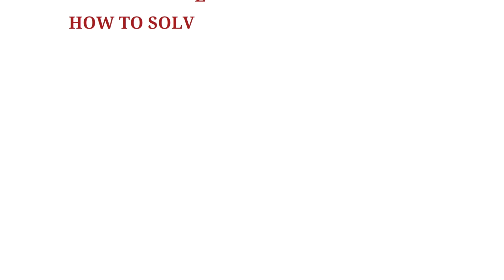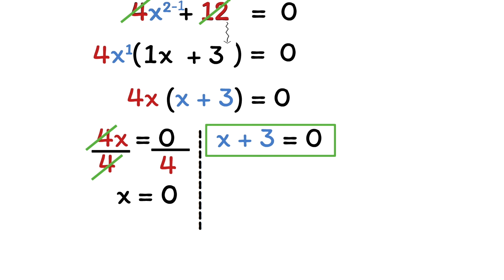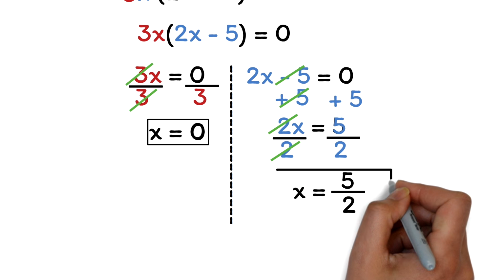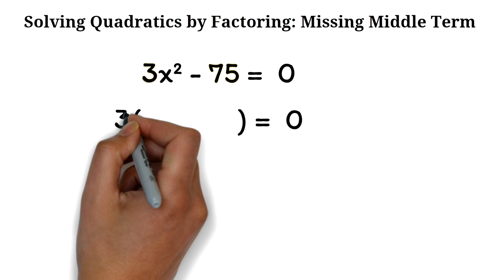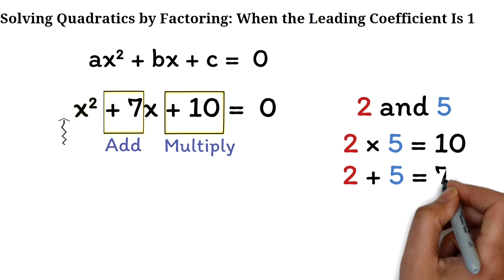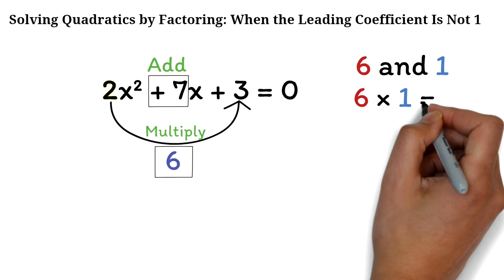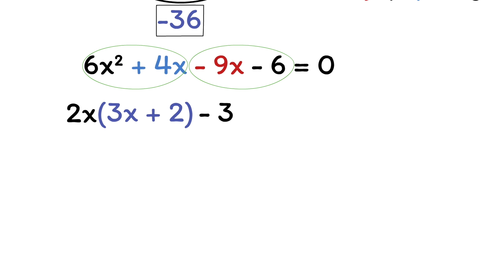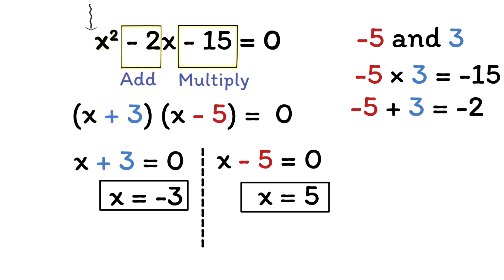Solving quadratic equation by factoring - Easiest Way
In this video, we're going to learn how to solve quadratic equations by factoring.
Whether you are studying for a big exam or just want to strengthen your algebra skills, this step-by-step tutorial makes it easy to follow along.We start by defining a quadratic equation as one where the highest power of x is 2. From there, we walk through multiple examples, covering how to solve:Equations missing a constant by factoring out the greatest common factor (GCF).Equations missing the middle term using the difference of two squares.Full trinomials (both with and without a leading coefficient of 1)."Trap" equations that you must rearrange to equal zero before factoring.🕒

Chapters & Timestamps:
0:00 - Introduction to Solving Quadratic Equations
0:25 - Equations Missing a Constant (Factoring the GCF)
5:30 - Equations Missing the Middle Term (Difference of Two Squares)
9:05 - Solving Full Trinomials (Leading Coefficient of 1)
12:09 - Solving Trinomials (Number in Front of x²)
16:18 - How to Solve "Trap" Equations (Setting to 0)

📚 Unlimited Practice & Full Courses:
If you want unlimited practice and all the lessons you need to pass any algebra test, you have to check out the Ultimate Algebra course! We cover every topic from scratch with multiple examples and unlimited practice quizzes to ensure you master each concept and are ready to pass with ease.Click here to master math today Don't forget to Subscribe for more step-by-step math tutorials!UltimateAlgebra

Get Our Premium Algebra Course -- ultimate-algebra.com
Over 200+ videos with quizzes, covers pre-algebra, algebra 1 and algebra 2.

Get step by step videos, covering everything you need to Pass.
Practice Test, VIP community and More.